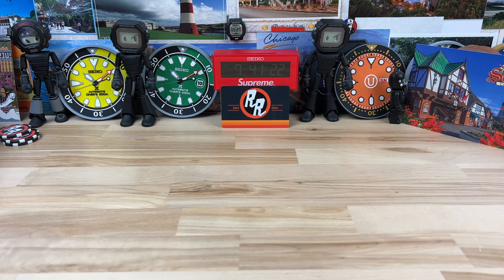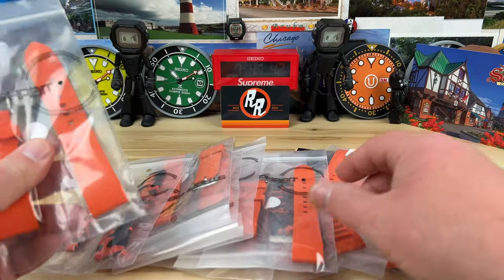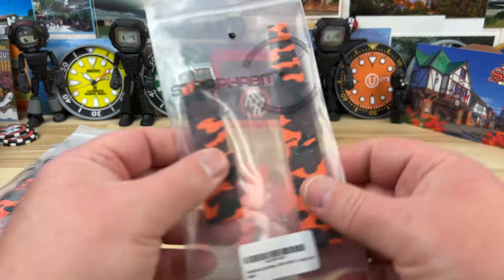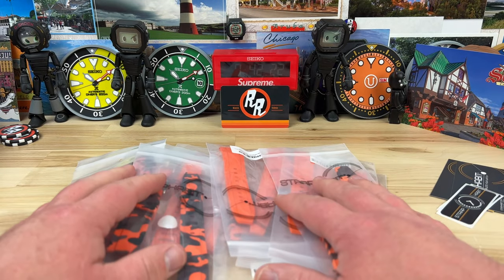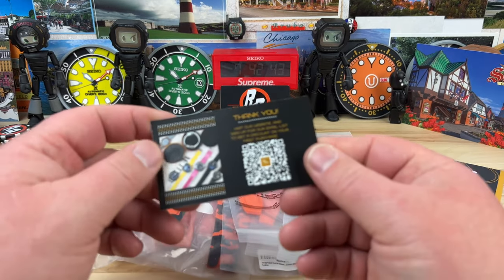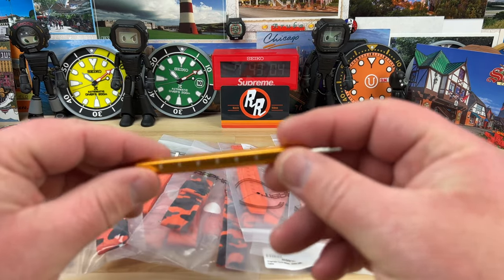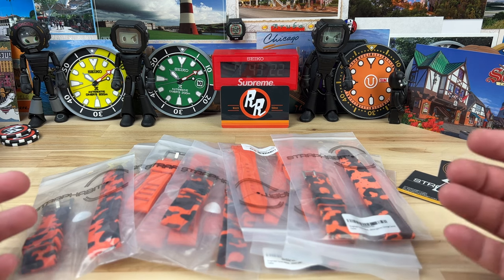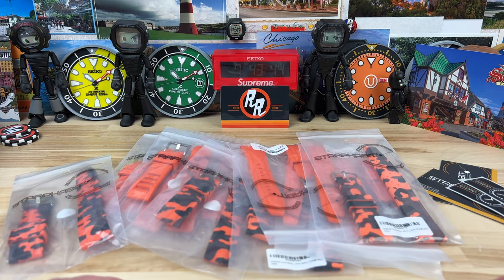Unboxing StrapHabit (buy them all)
Best deal use code “Random” at check out